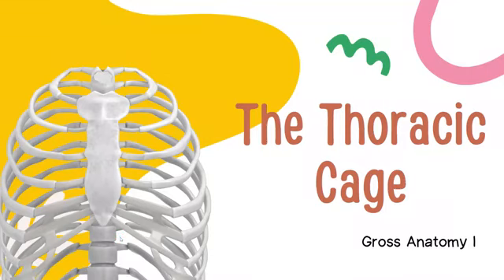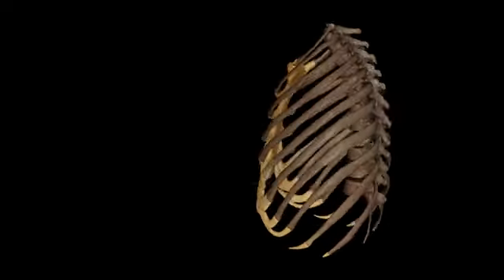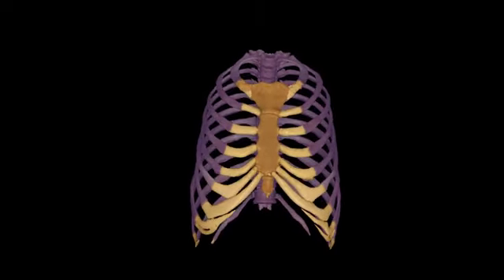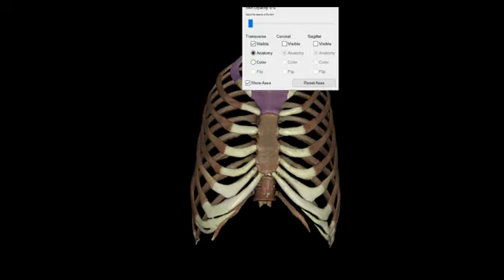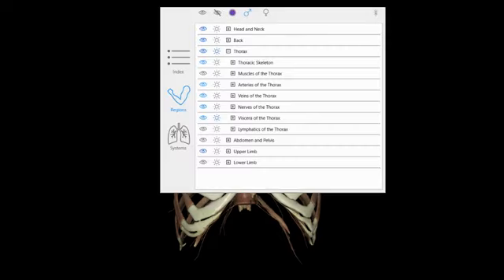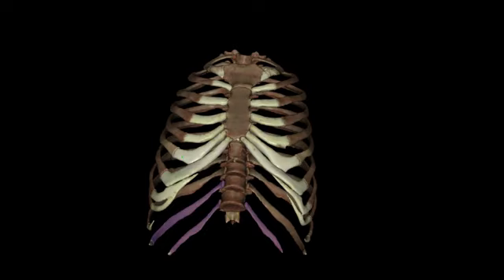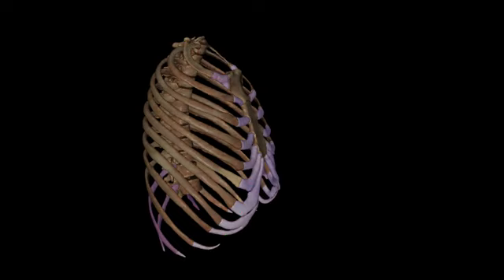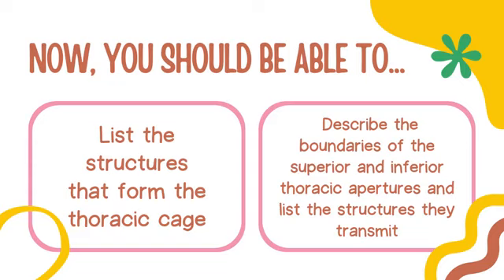The Thoracic Cage